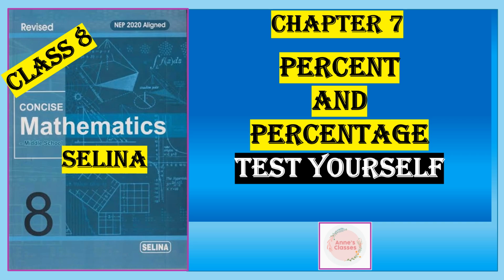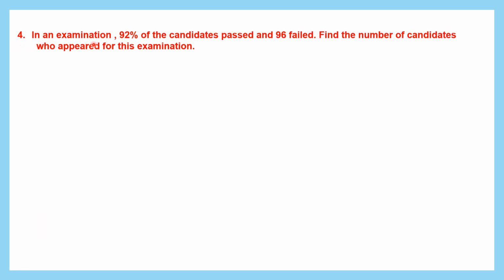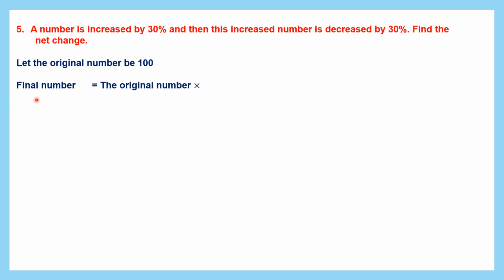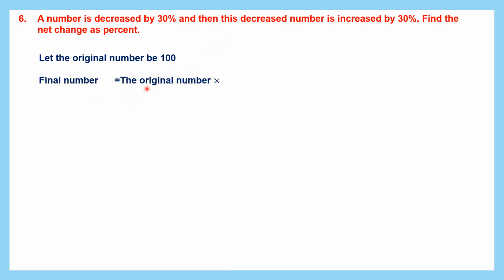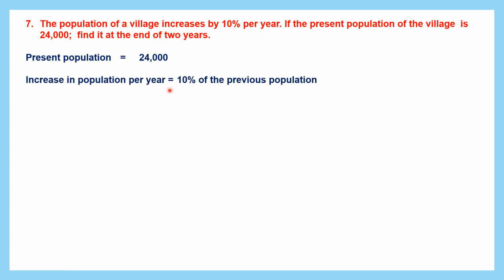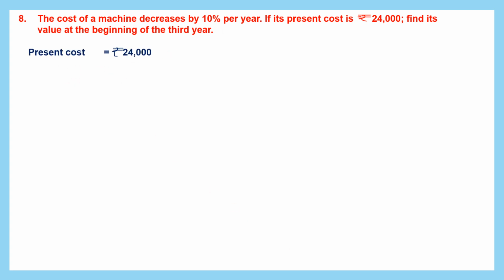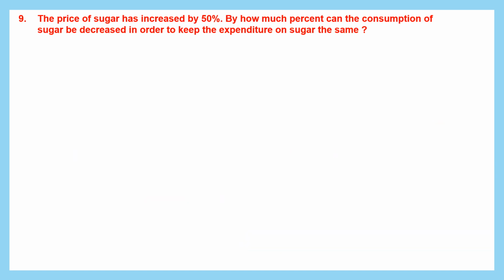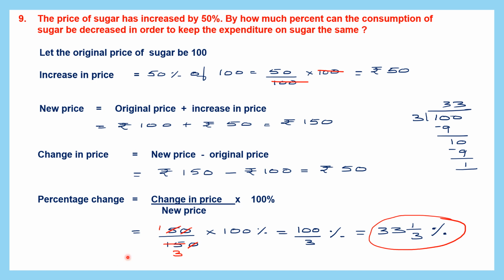PERCENT AND PERCENTAGE. TEST YOURSELF, QUESTIONS 3 to 9 selinasolutions # percent and percentage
Hi everyone.  In today's video we will be working out PERCENT AND PERCENTAGE , TEST YOURSELF, QUESTIONS 3 to 9